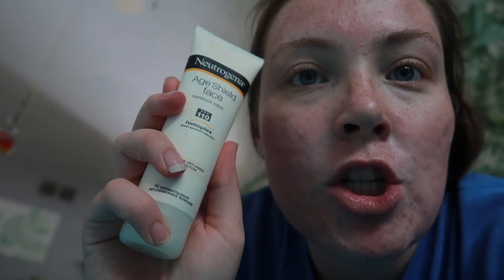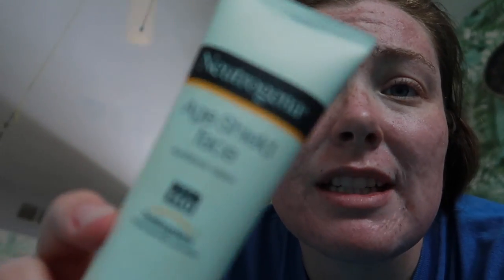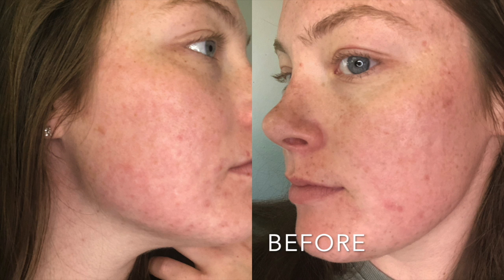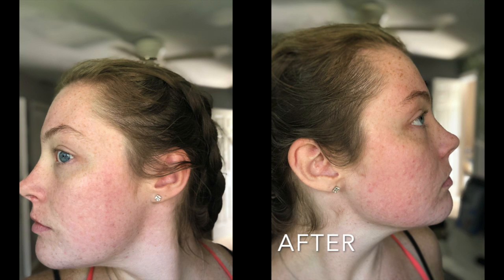I got Microneedled! Is it worth it? What to expect! Before + After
I got microneedled for my acne scarring which is something I have been wanting to do forever! I've had cystic acne for a while prior to this and this is providing collagen growth to the parts of my face that need it the most! My esthetician also spotlights on why this is important and what she is doing during the process. Follow me along the way through 3 sessions to see if getting this service done is worth it or not! This shows my experience, process, and progress as well so you know what to expect before getting microneedled!

Follow Corinne on insta: @corinnelovgren

Products mentioned: